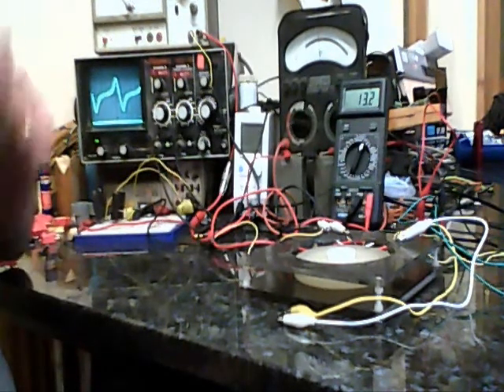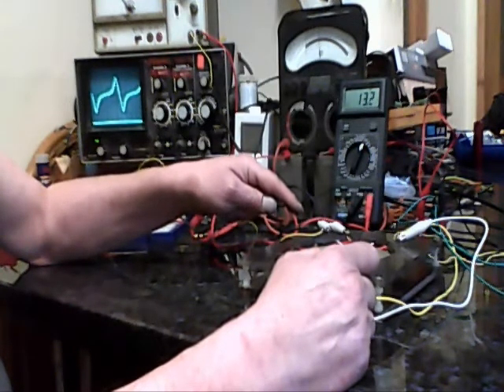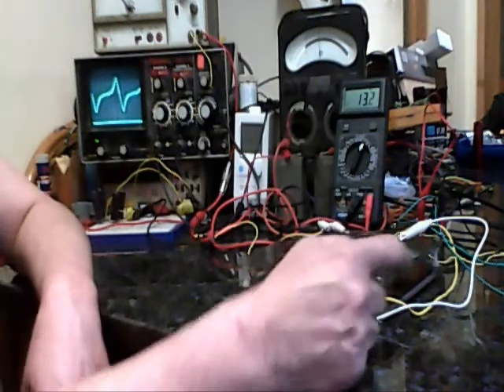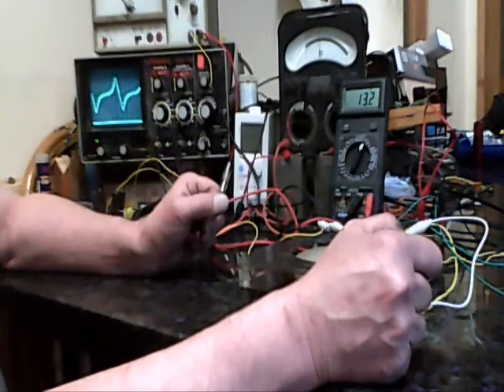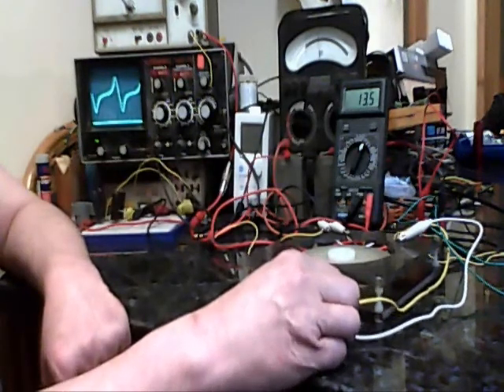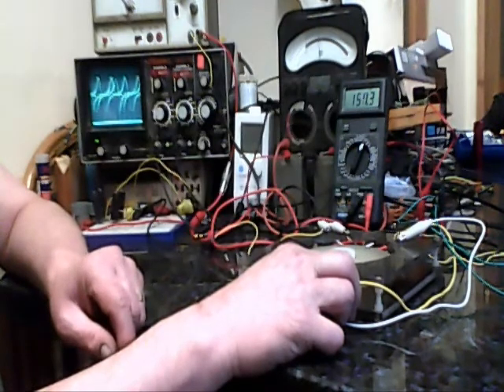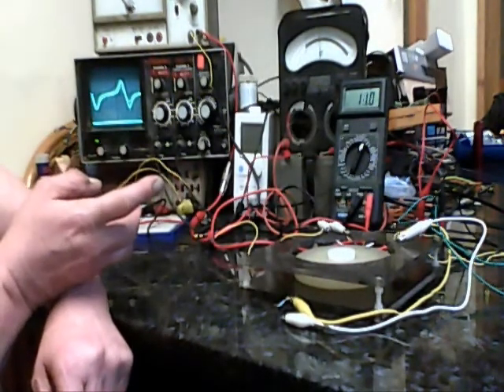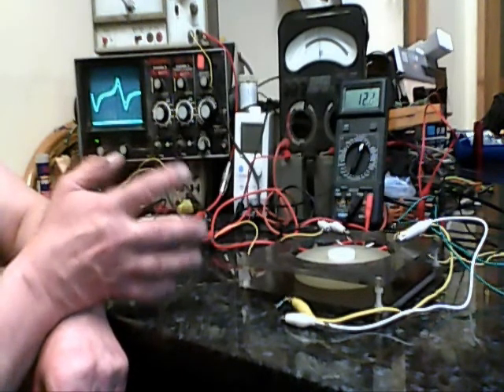Coil Shorting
A simple experiment showing how shorting a coil at it's peak produces a huge voltage rise.